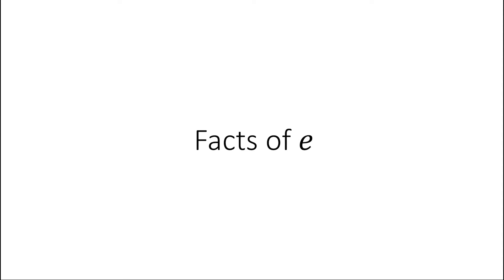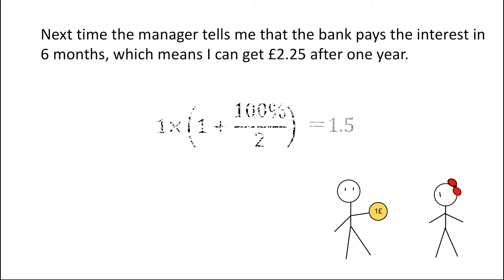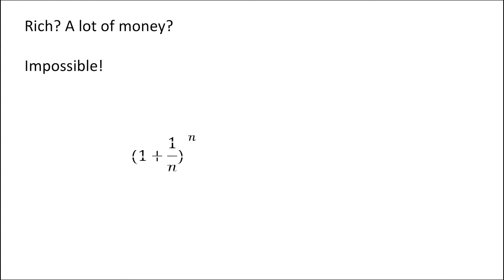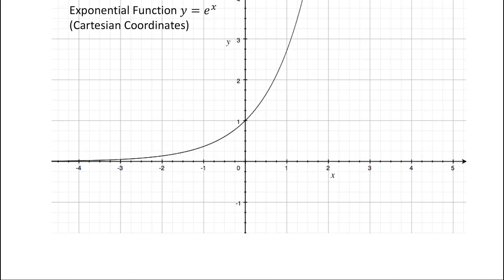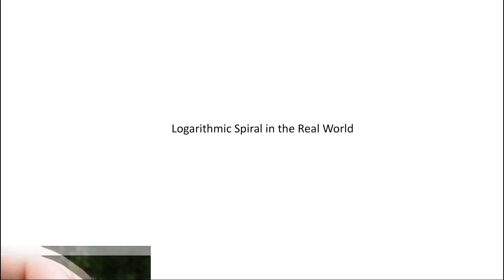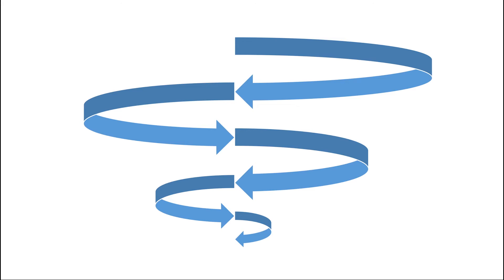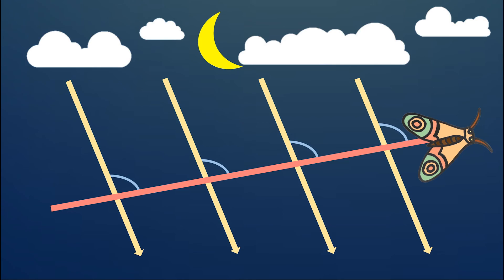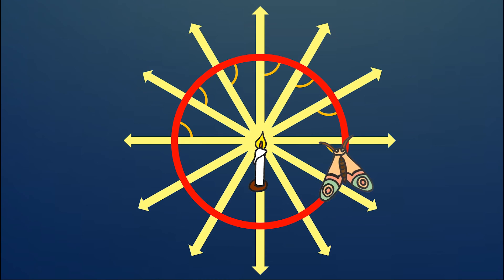Facts of the euler number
Here is a basic introduction of e, as know as the euler number? Why do mathematicians introduce e? Why do we call e is the base natural logarithm? Why do moth fly to flame? You may find the answer after finish watching the video.